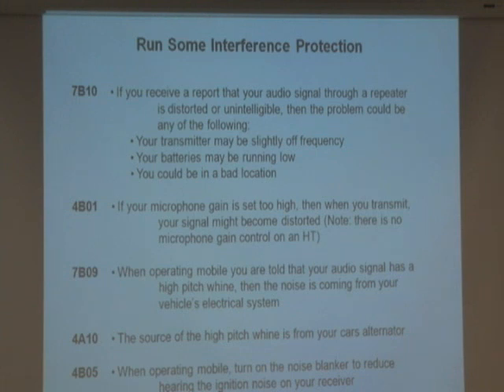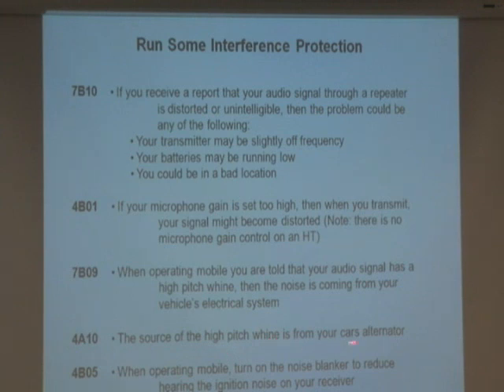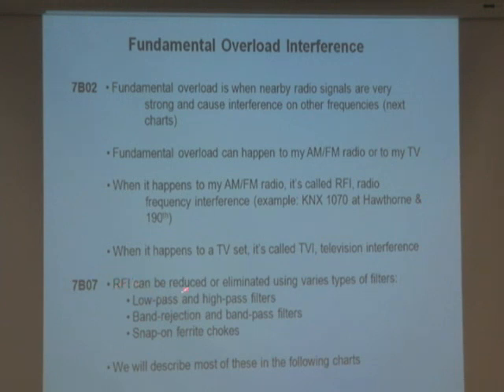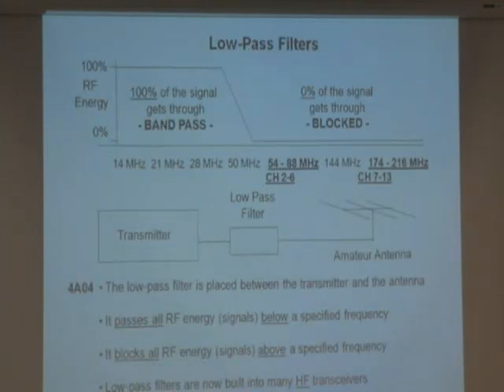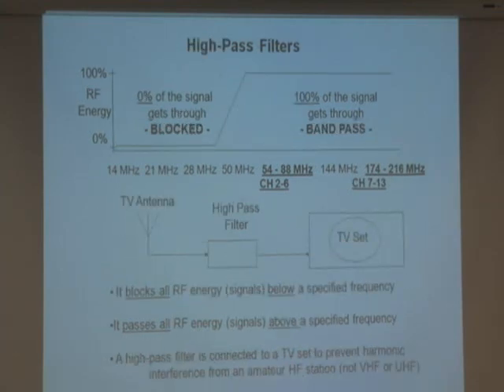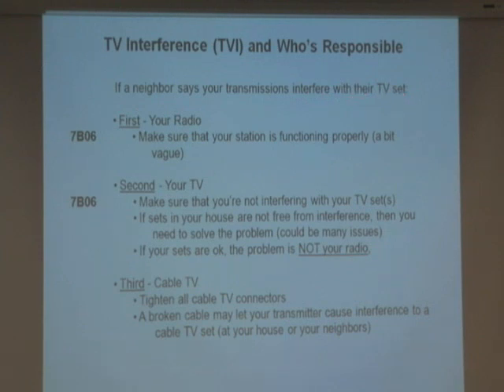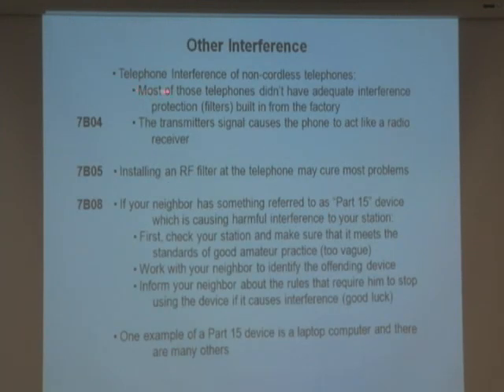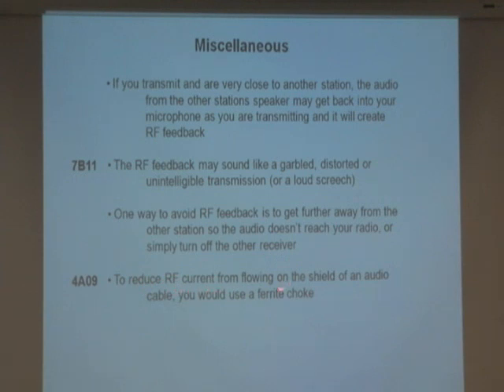HB HamRadio Class 6 Part 3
Hermosa Beach HamRadio Class 6 Part 3

Hermosa Beach Valley School Ham Radio Class 6, Part 3. This is Part 3 of 3 Parts of Ham Radio Class 6.

You should follow along with your Ham Radio Class work book as you watch this video.